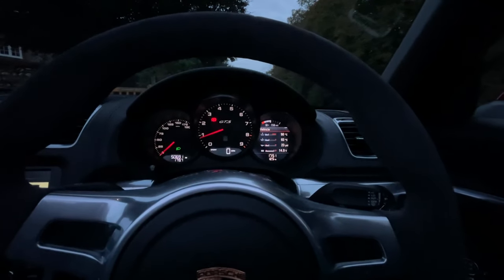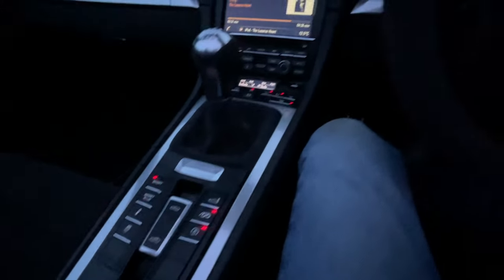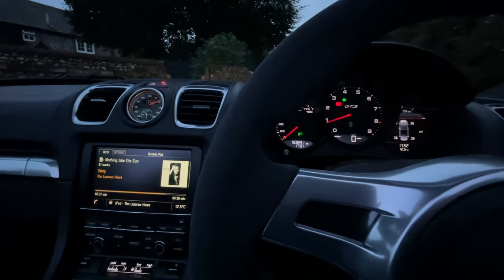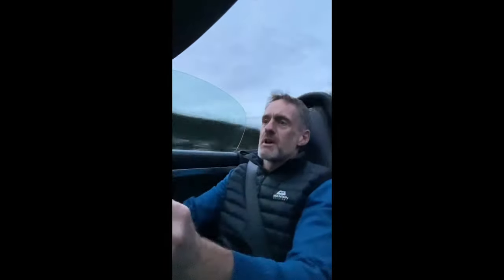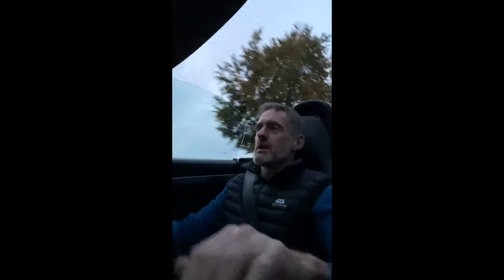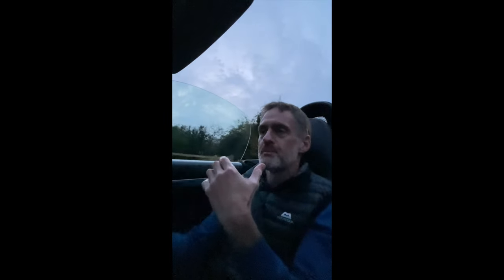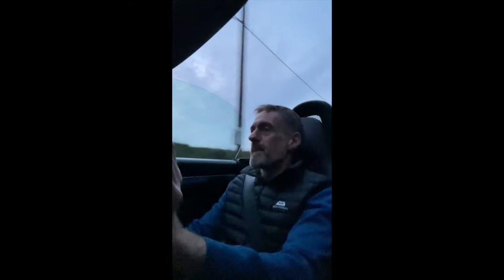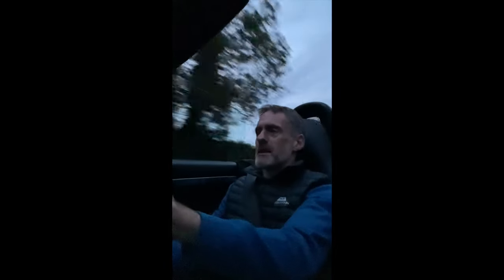Project 981 No.1 – my Porsche Boxster GTS & the gloaming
In the first of my new series, I drive my car. Rather than merely fettle and tinker with it. It's a Porsche Boxster GTS - a 981 generation (that's 2015, in this case) with a 3.4 litre naturally-aspirated flat six engine, and a manual gearbox.

This is a rough and ready bit of 'beta' content as I remind myself how to edit videos.